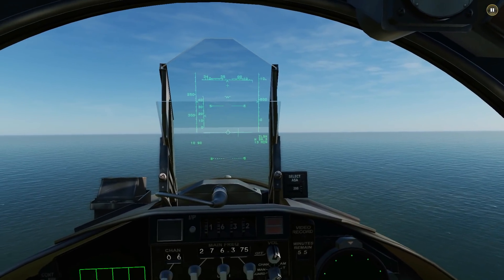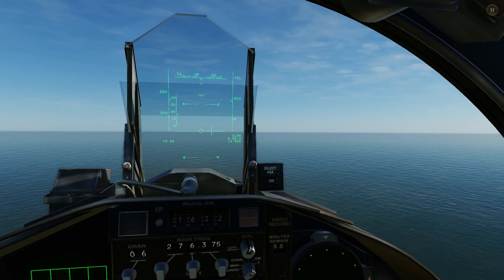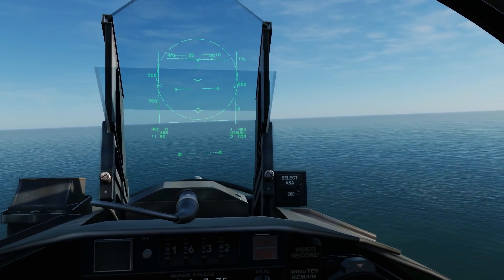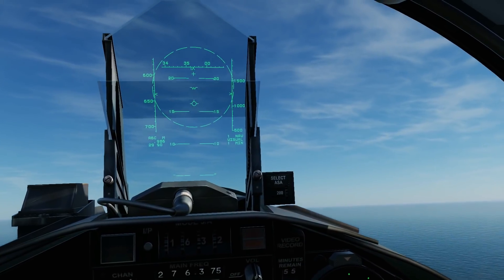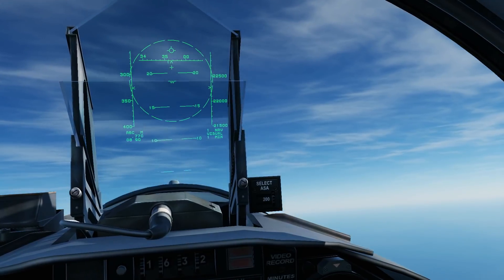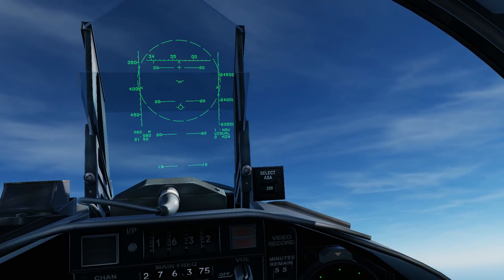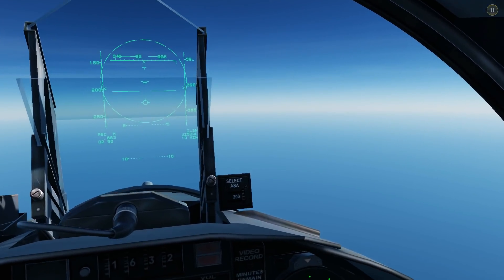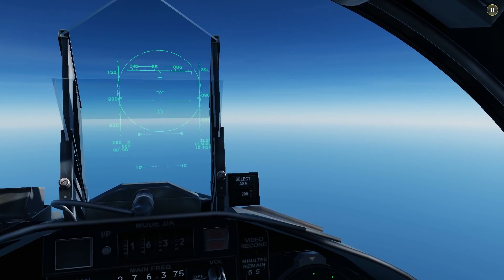F-15C Eagle: Optimal Combat Climb Tutorial | DCS WORLD